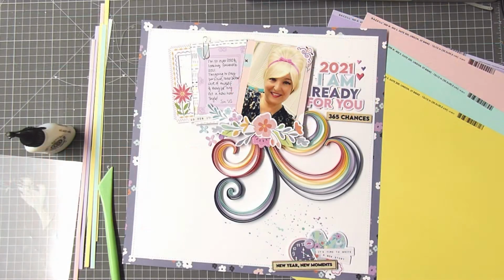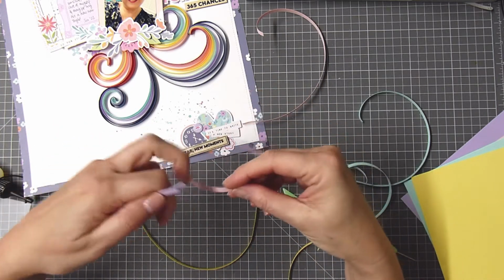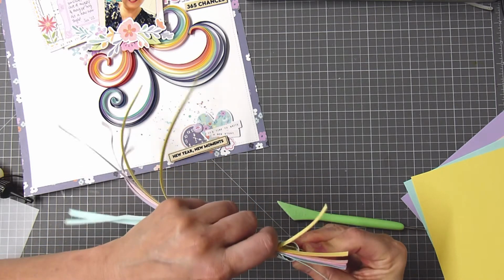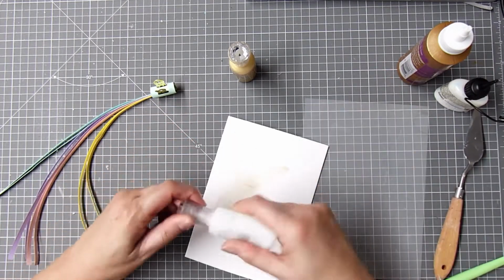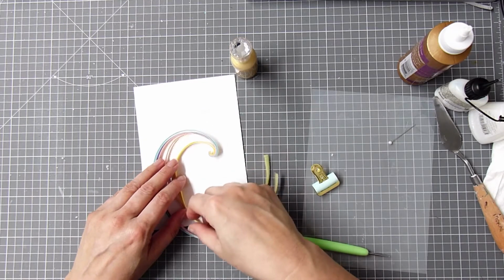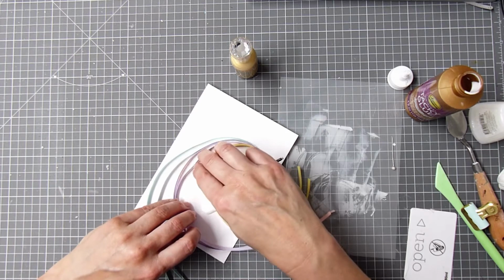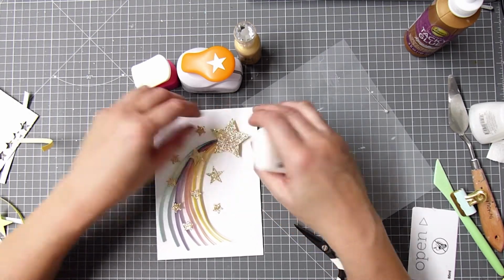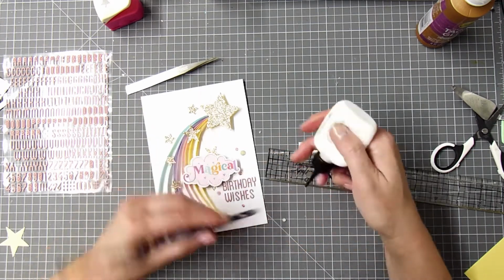Rainbow Swirls | Hip Kit Club | January Kits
I have used some 'quilling' technique to add a rainbow swirl to my latest scrapbook layout for Hip Kit Club.  I love the effect it created adding a fun and whimsical touch to my page.
In this video, I show you how I created these swirls using nothing more than your trimmer, glue and a bone folder.
I created a fabulous shooting star birthday card.
I hope that you like it and may be try out this technique on a project too.

I used the January Hip Kits for these projects:
Main Kit

Thank you so much for looking!